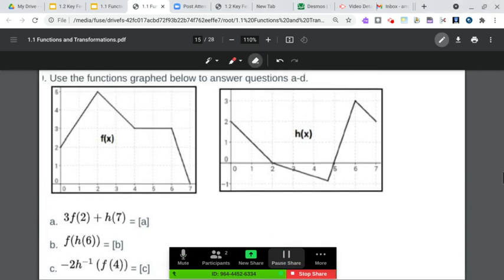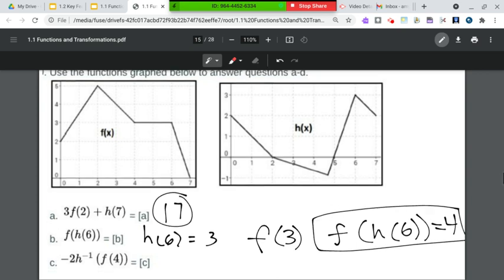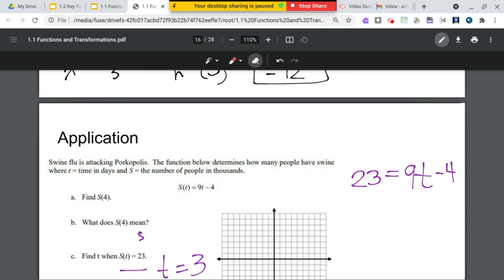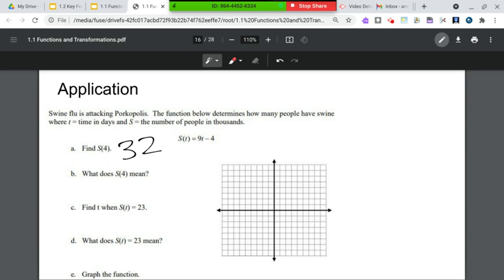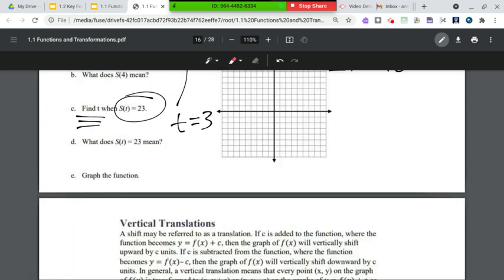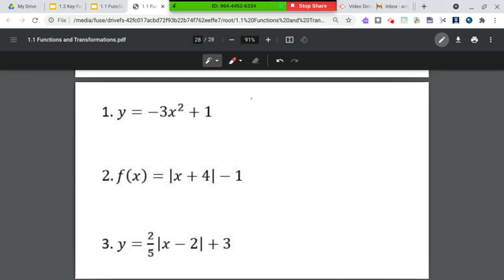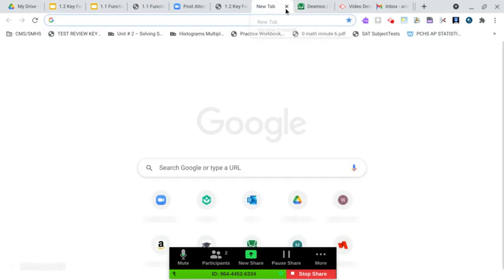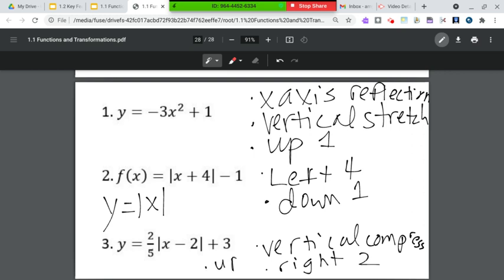additional class: Jun 1, 2021 5:28 PM